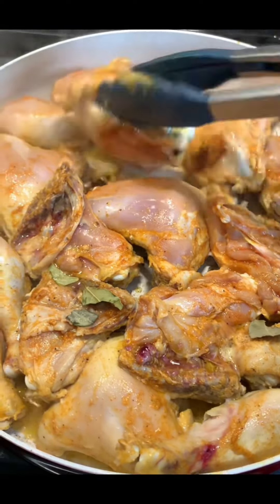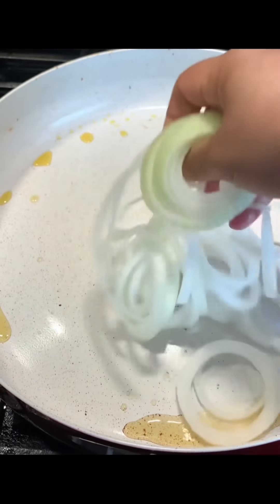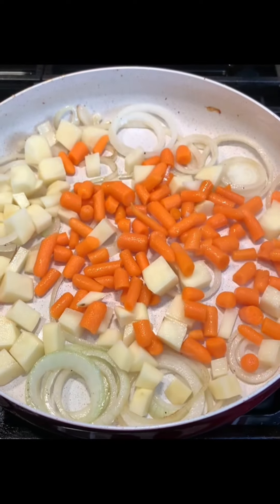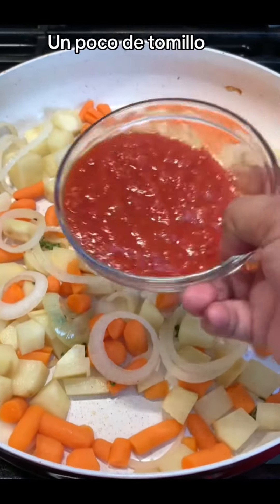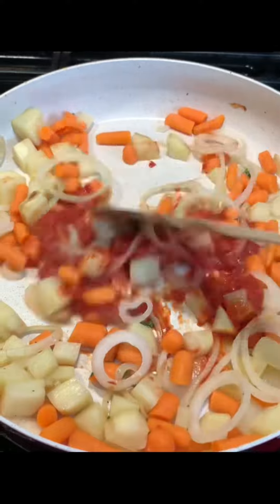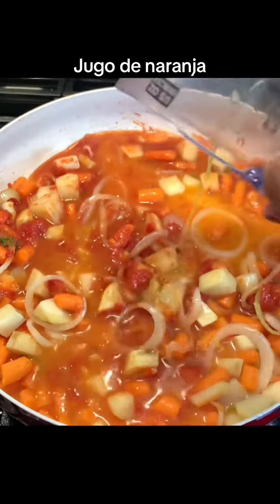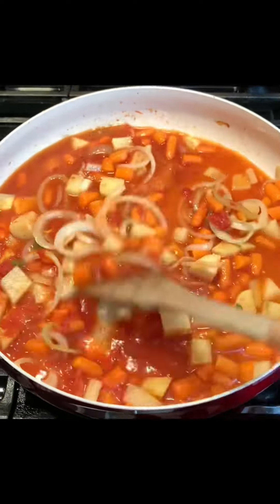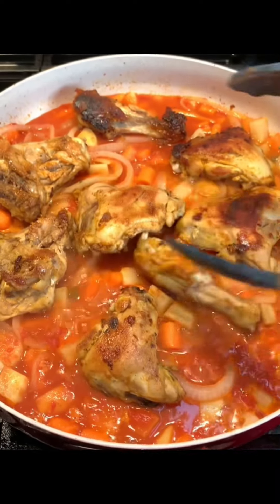Pollo ala naranja lo querrás comer diario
Como hacer pollo ala naranja te encantará en el vídeo enliste los ingredientes